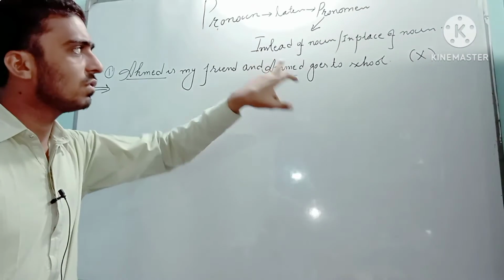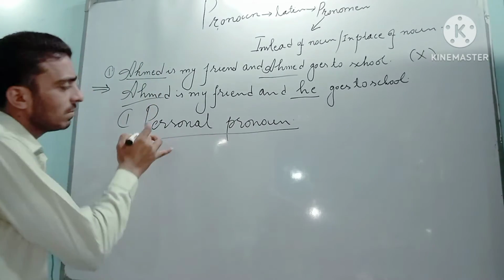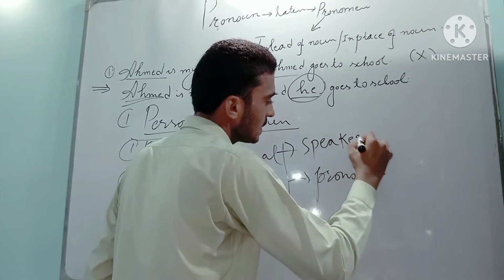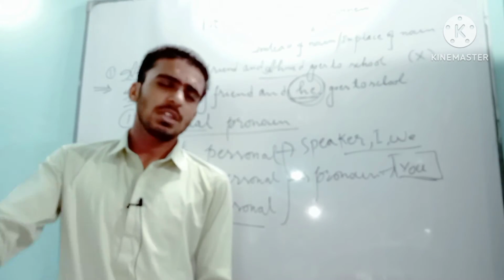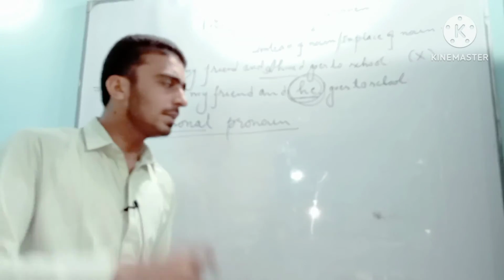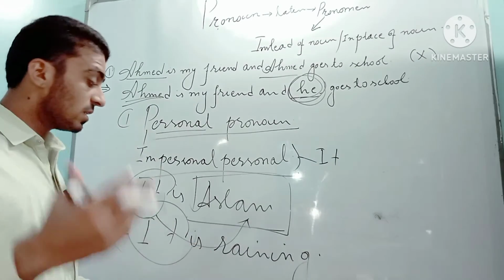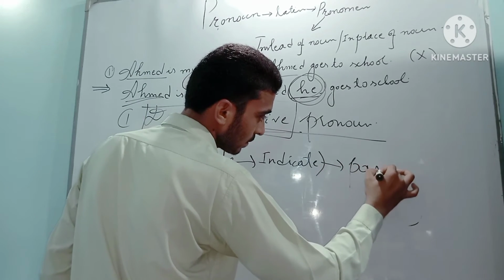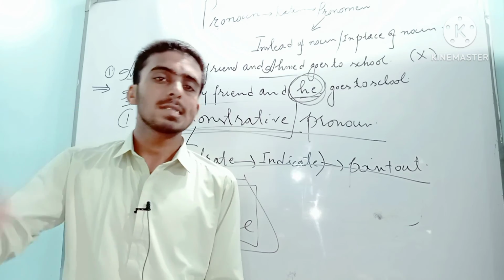Pronoun | Parts of speech | Pronoun English grammar | Definition/ types/kinds/concept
In this video you will learn about pronoun in detail and its types.